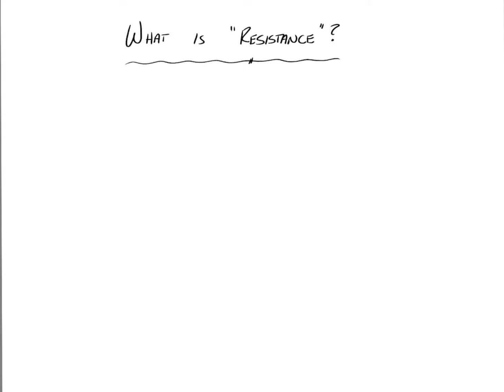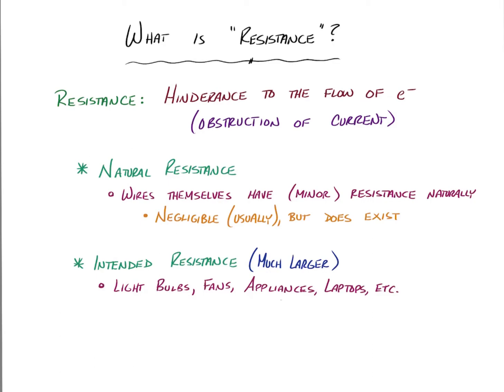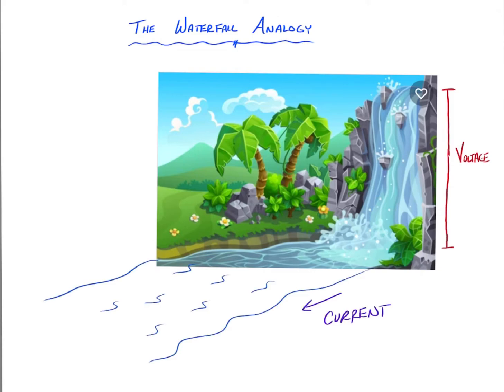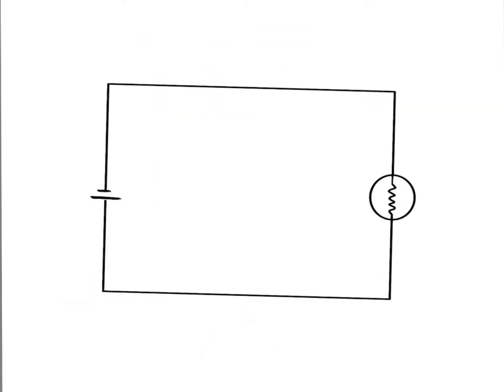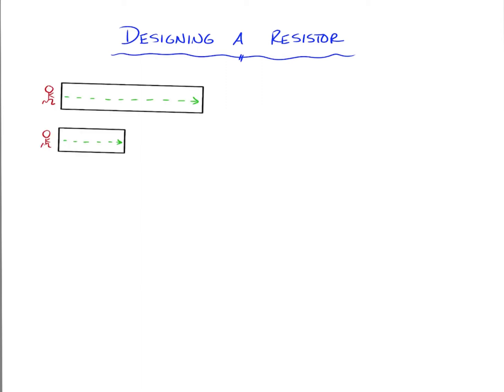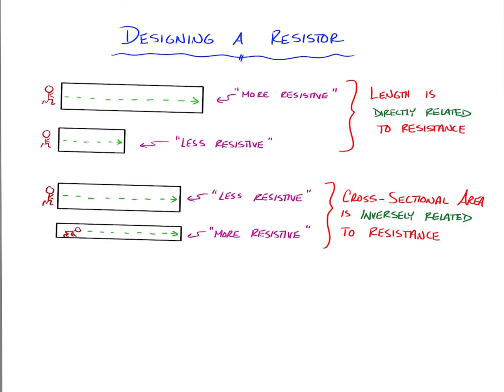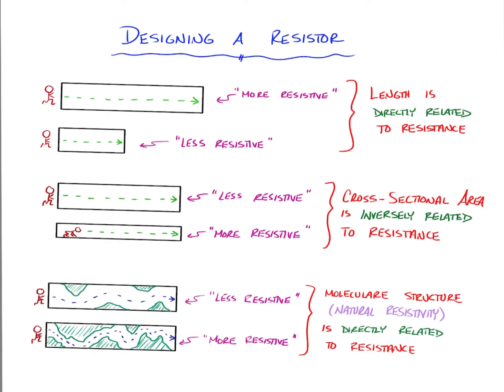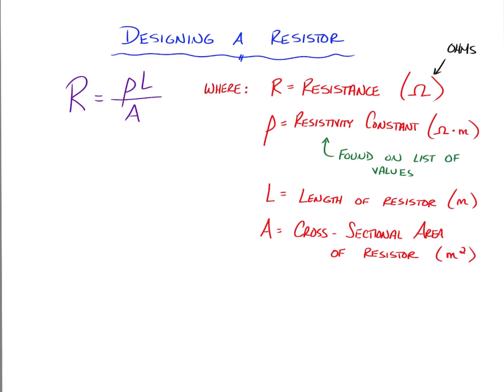Resistance Explanation (Video 13/47)